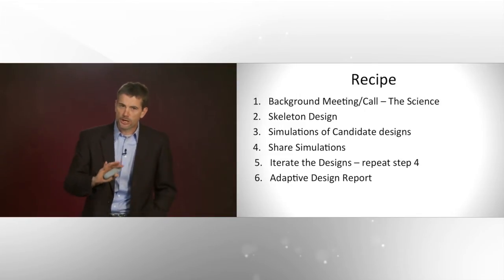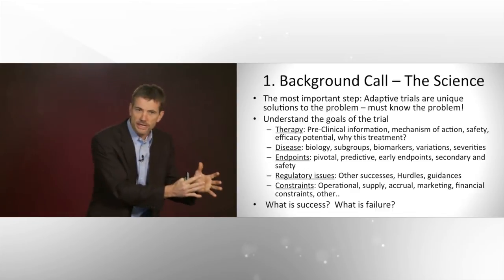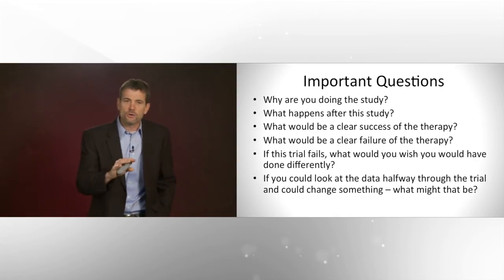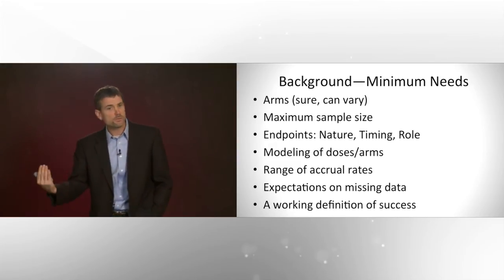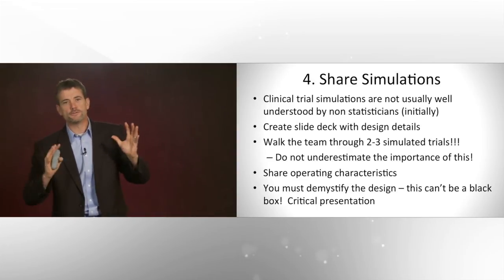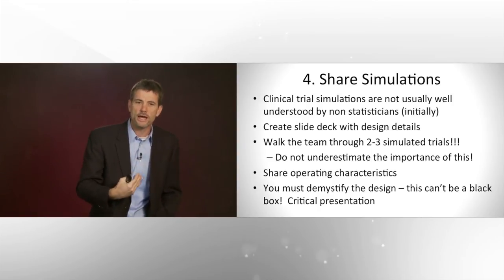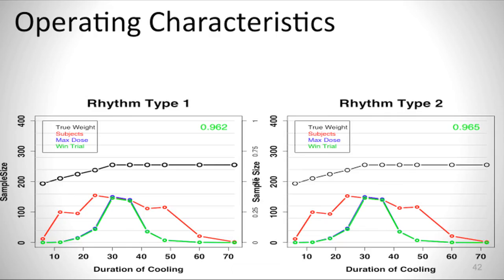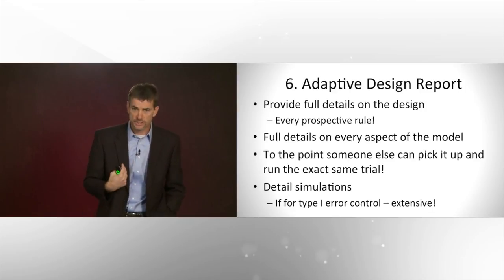How to Design an Adaptive Trial - Lessons Learned...So Far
How to Design an Adaptive Trial - Lessons Learned...So Far  (Dr. Scott Berry)